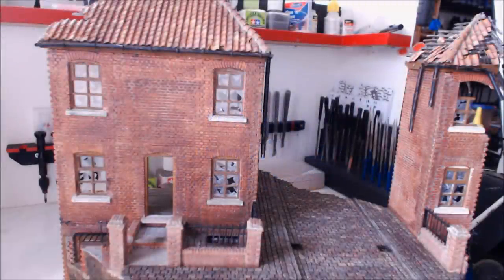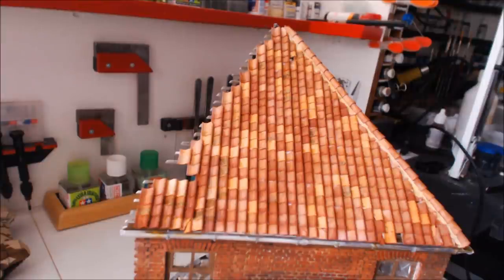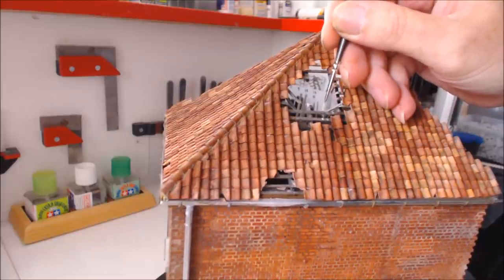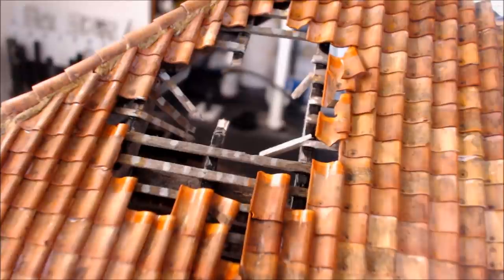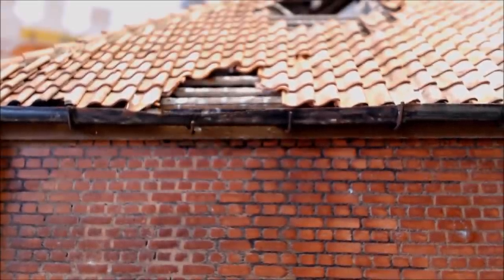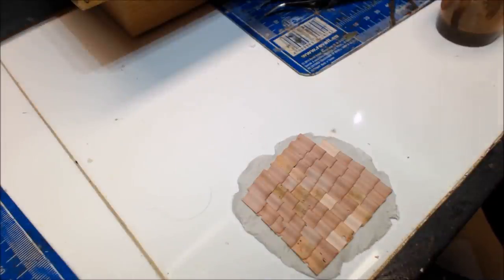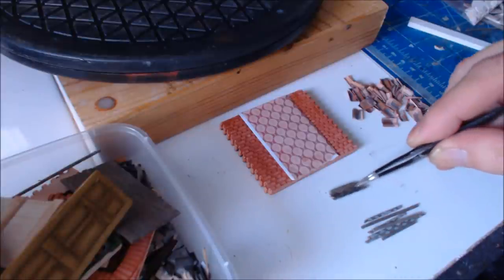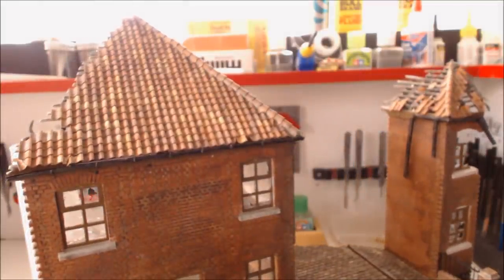My Way of Whether a Roof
This is the first one of three videos on how I go about doing my weathering this video just concerned itself with the weathering of the roof and the small bits of dressing the need to be done on this prototype English bond build